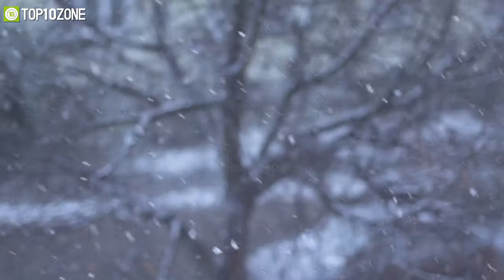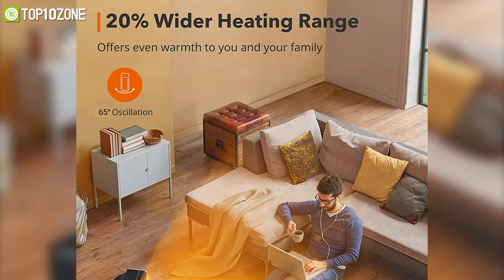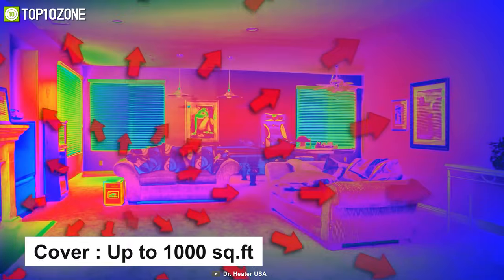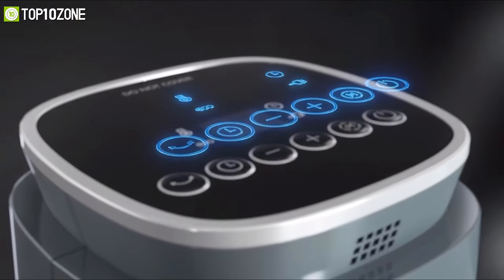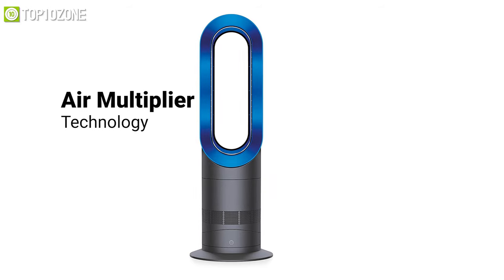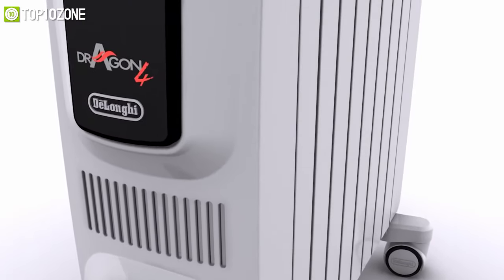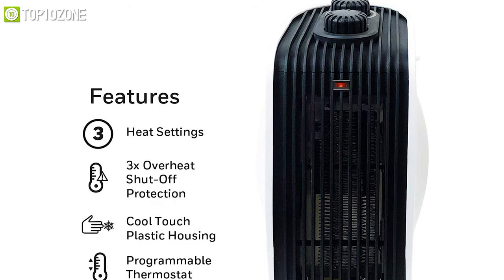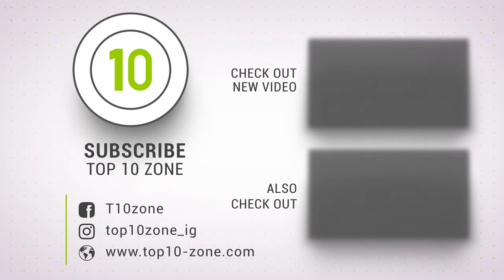Top 10 Best Space Heaters to Keep You Warm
Best space heaters that will make you cozy and comfortable so that you can remain energetic.

00:00​ - Introduction

01:07​ - 10. Taotronics TT-HE001 Space Heater

02:14​ - 9. Dr. Infrared Portable Space Heater

03:08​ - 8. GiveBest Portable Electric Space Heater

04:00​ - 7. PELONIS PHTPU1501 Ceramic Tower

05:04​ - 6. Techvilla 1500W PTC Ceramic Heater

05:49​ - 5. Dyson AM09 Fan Heater

06:39​ - 4. Lasko 755320 Ceramic Space Heater

07:33​ - 3. De'Longhi Oil-Filled Radiator Space Heater

08:37​ - 2. Honeywell Two Position Fan Heater

09:27​ - 1. Dyson Pure Hot+Cool purifying fan heater